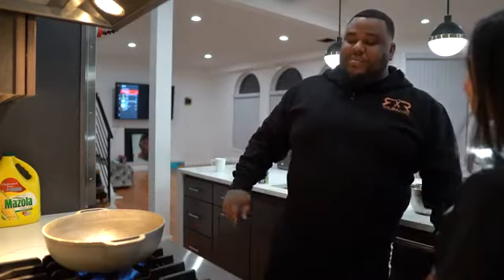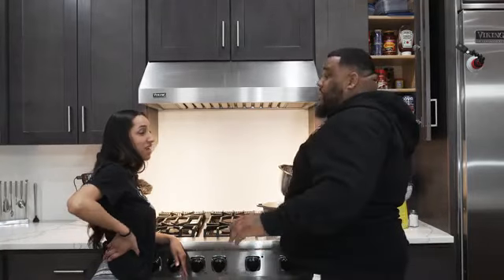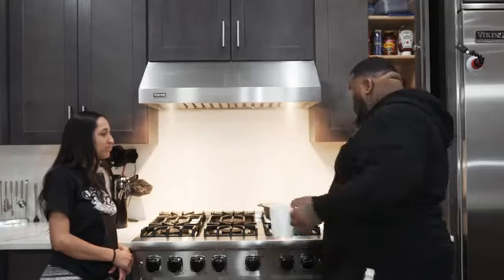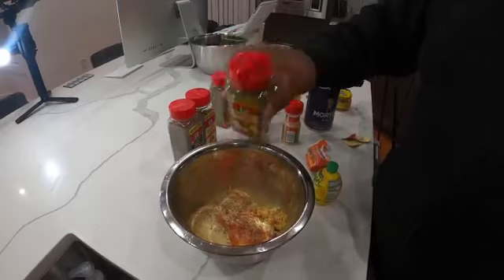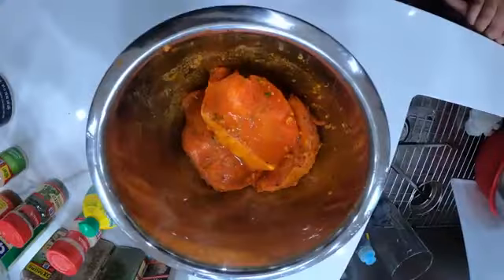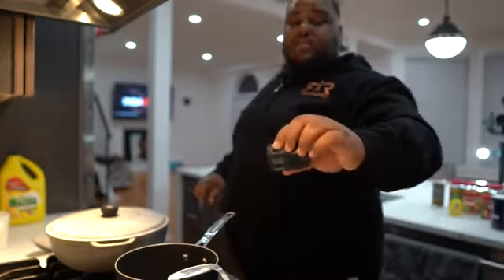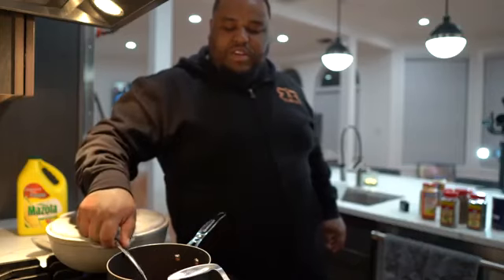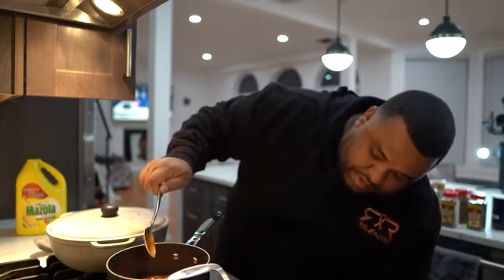COOKING WITH OMI IN A HELLCAT